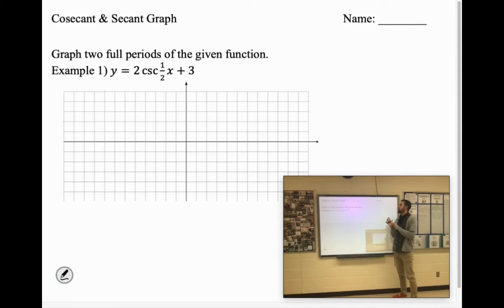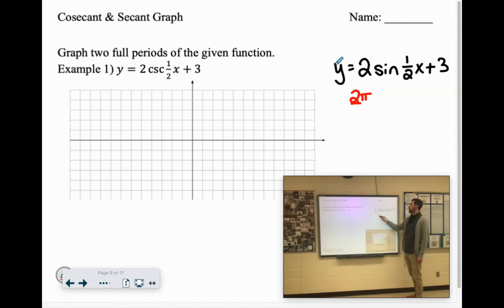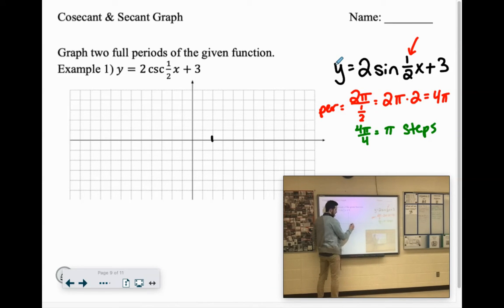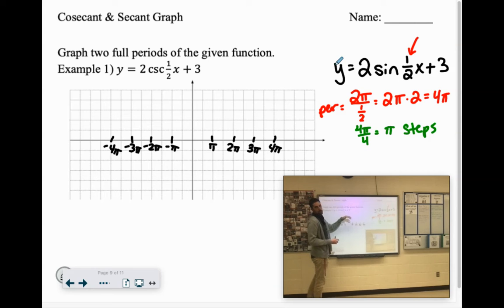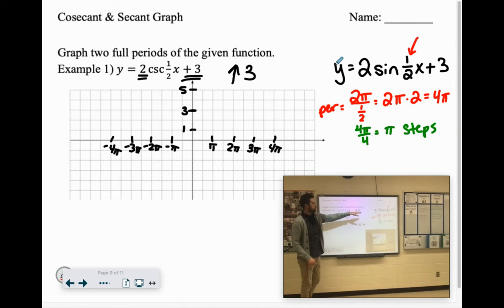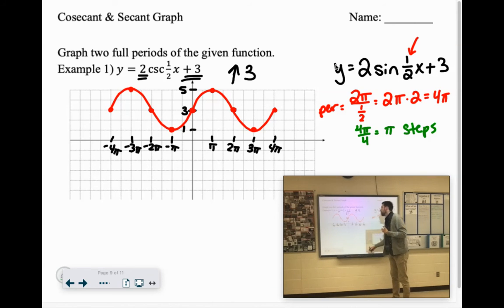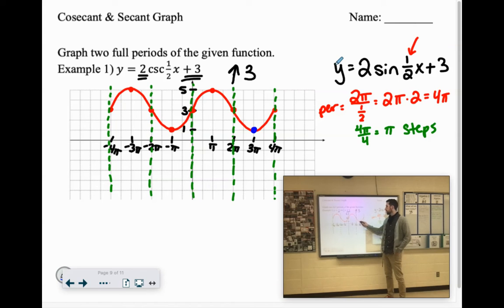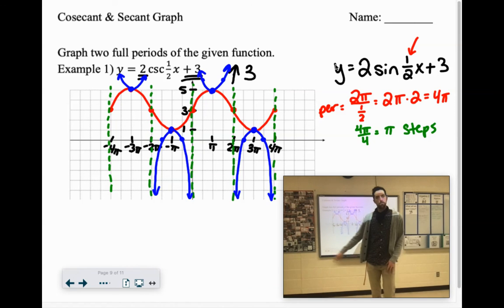A2 1102l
Graphing Secant and Cosecant